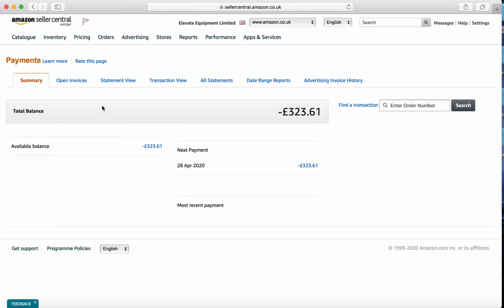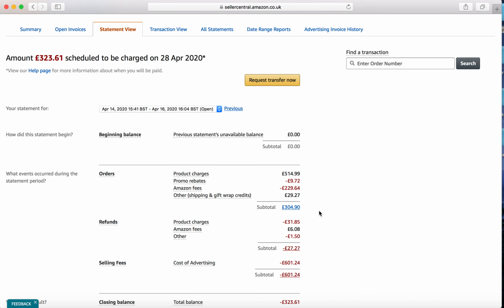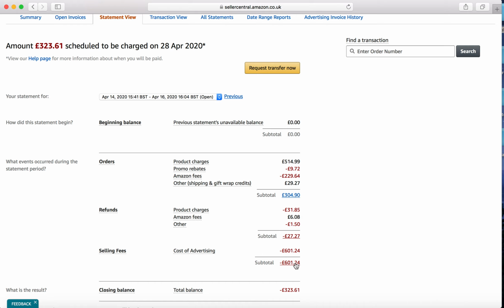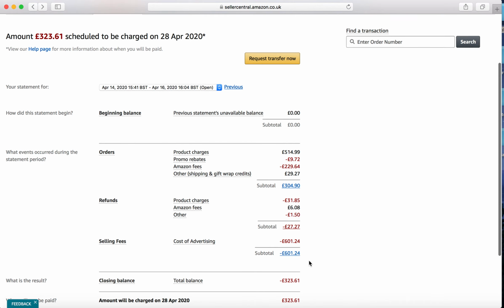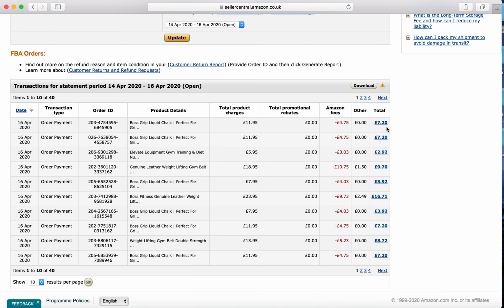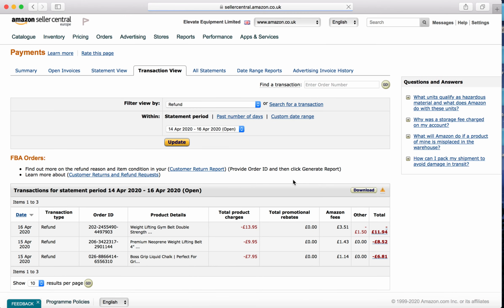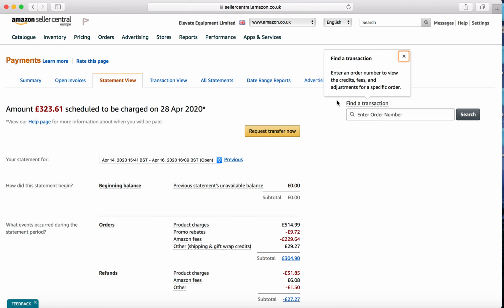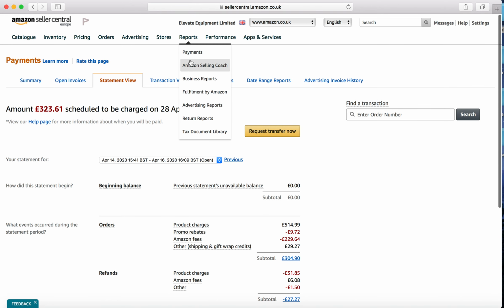Amazon FBA Payment Reports